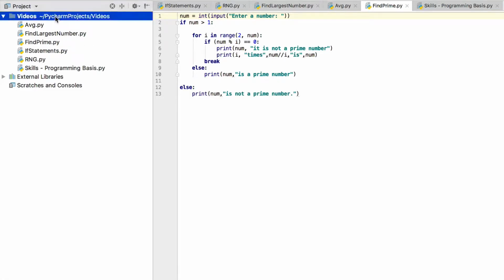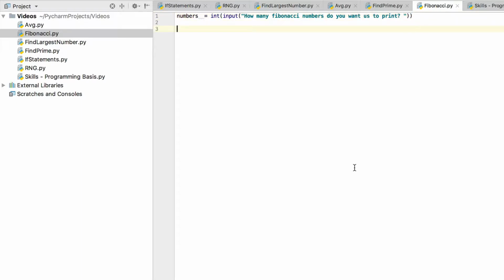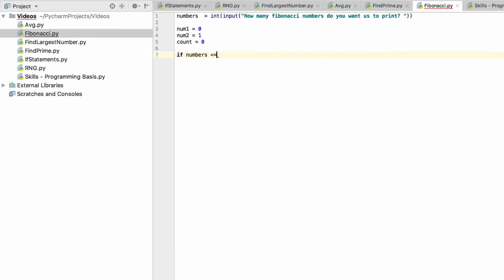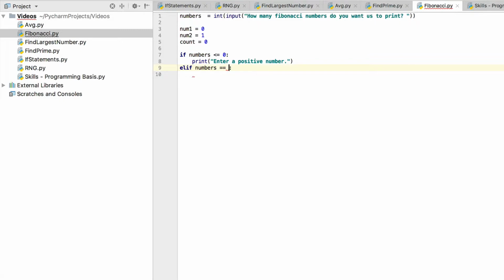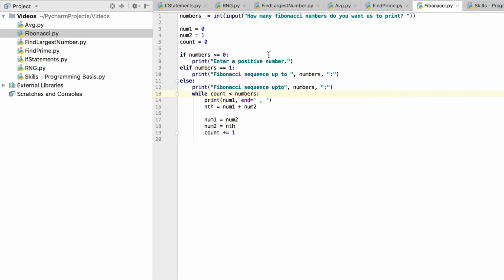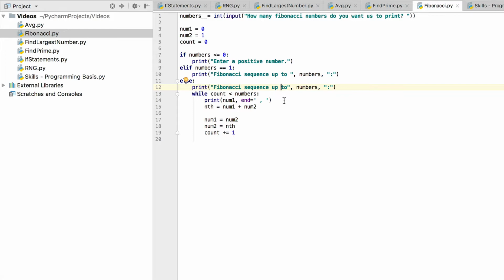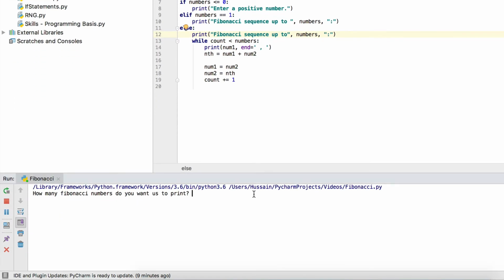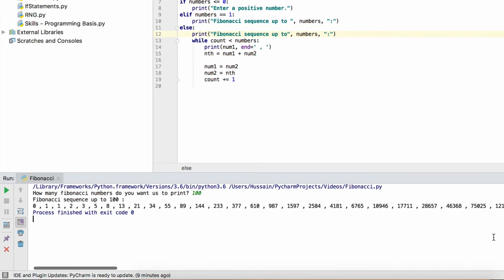How to print out the fibonacci sequence in python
How to print out the fibonacci sequence in python. This is a tutorial where we are going to ask the user for the an input which is going to be how many numbers of the fibonacci sequence that they want.

The program will then print out however many numbers that were chosen by the user.